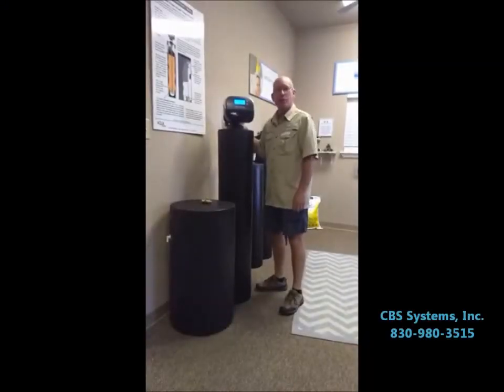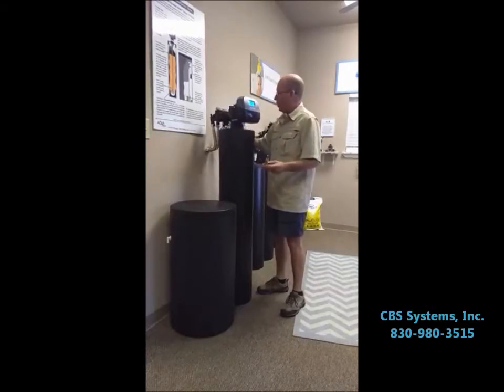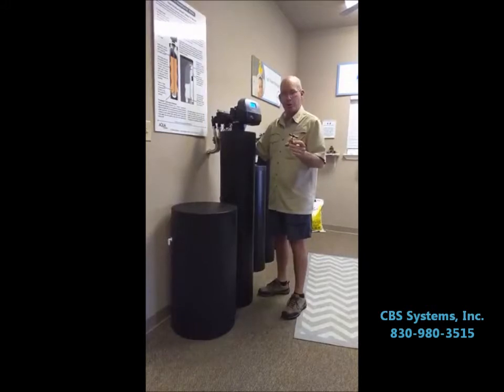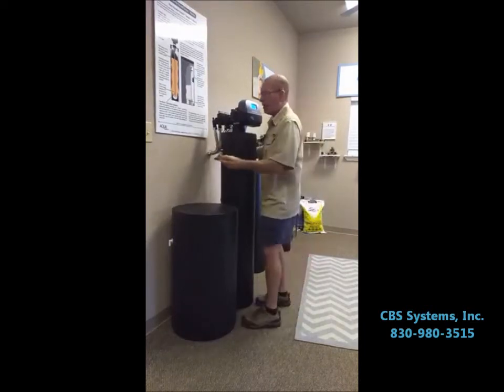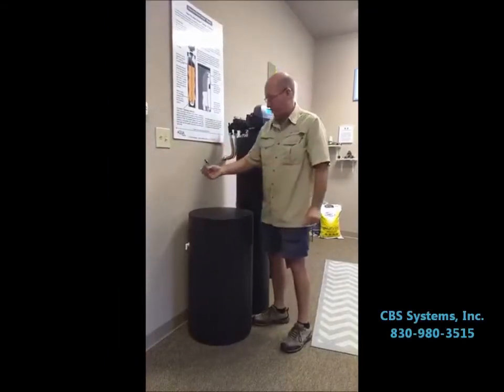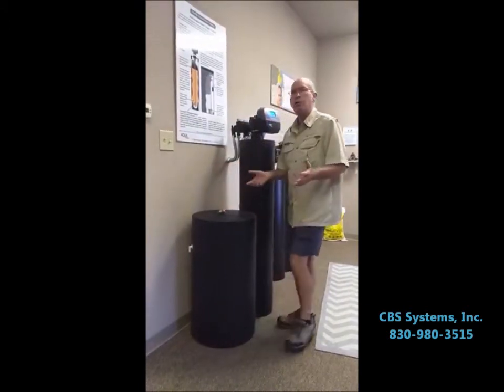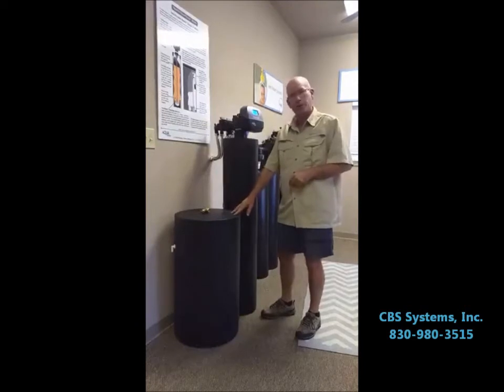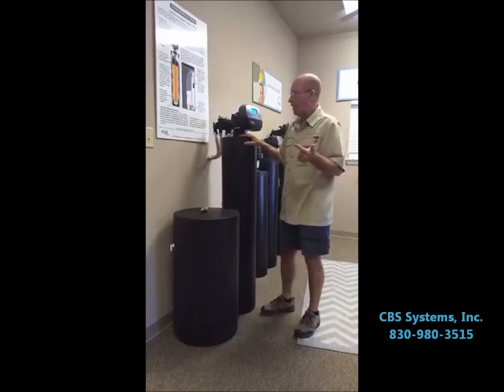Does Soft Water Harm My Lawn?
With scorching Texas heat, most people water their lawns...is it bad to water your grass and plants with softened water?